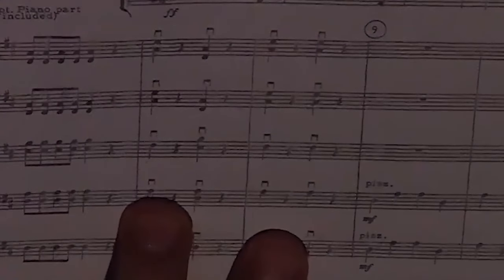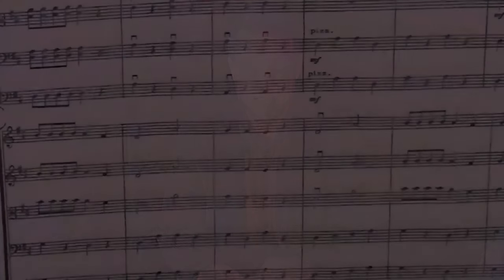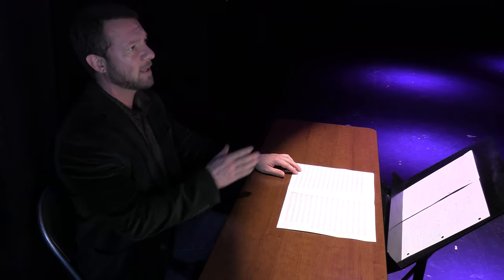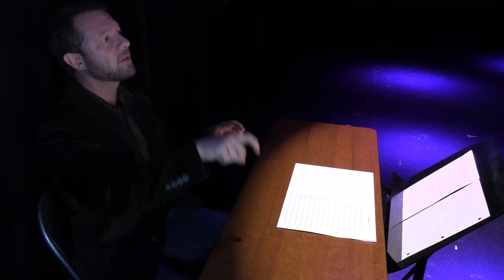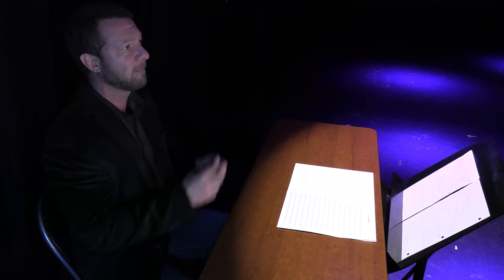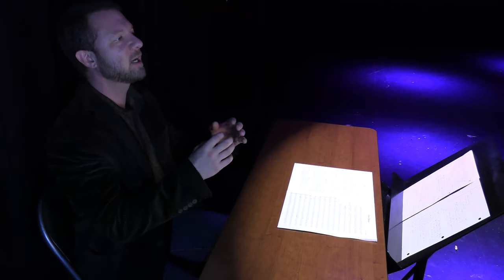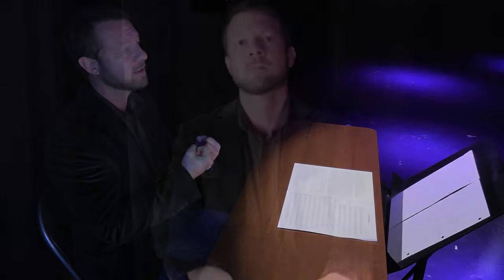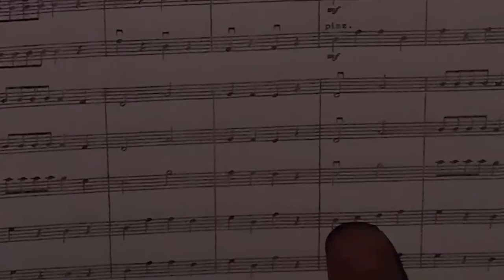S2E03: How to Teach Clog Dance - Rhythm